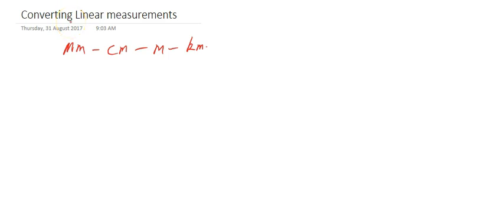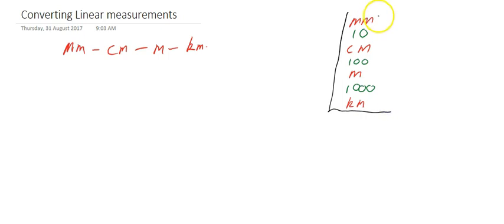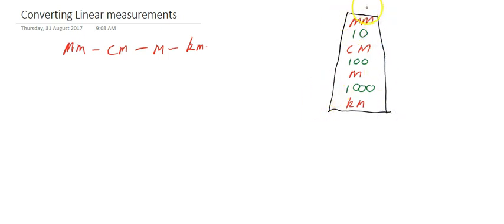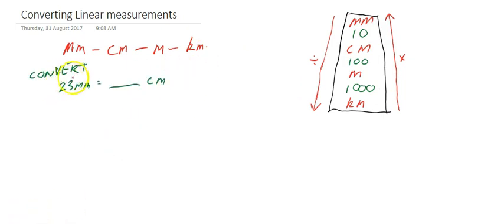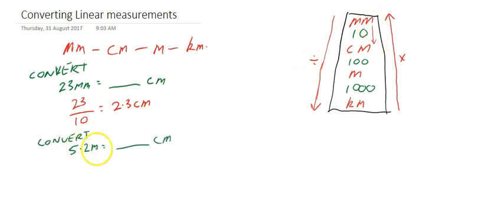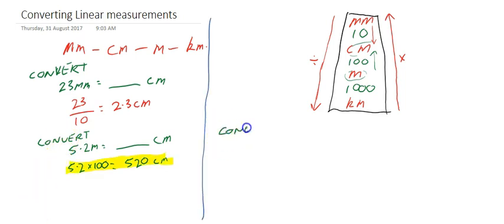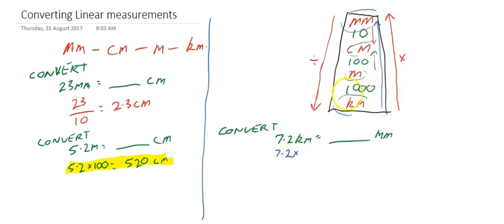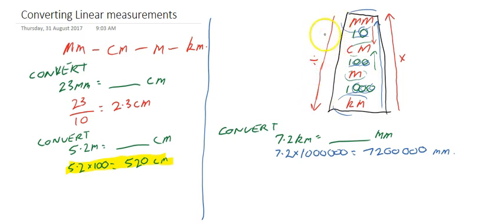Converting linear measurements